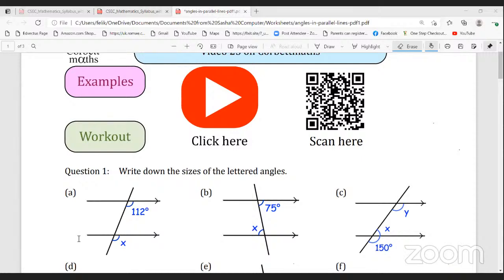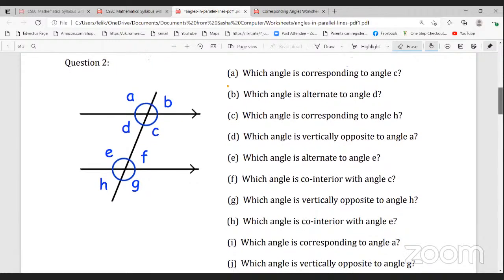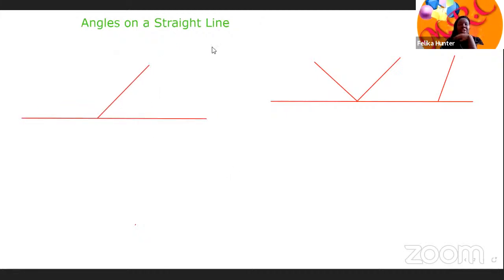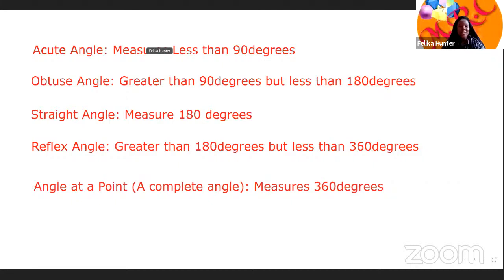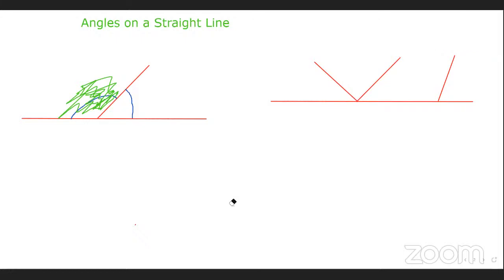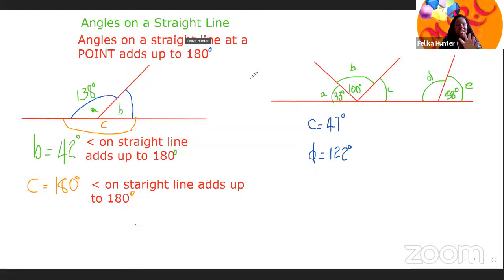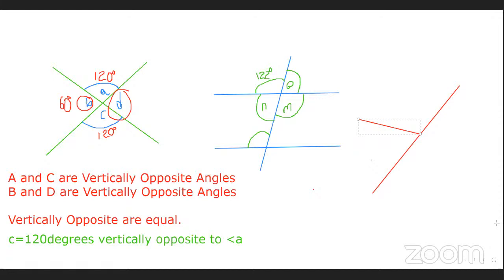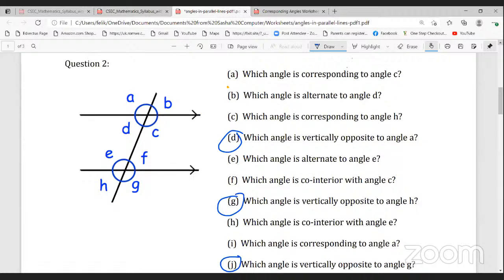CSEC FREE Class - Supplementary, Complementary, Vertically Opposite Angle - April 27, 2021